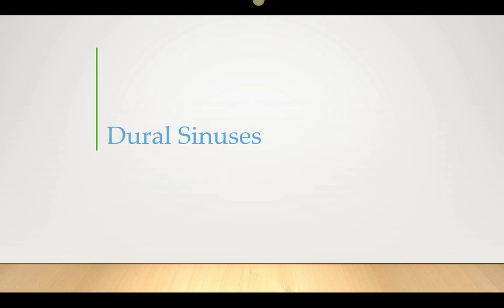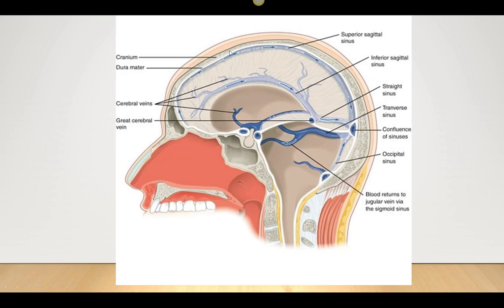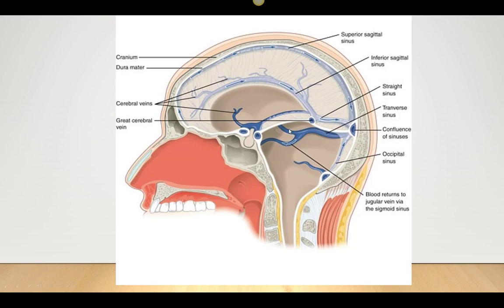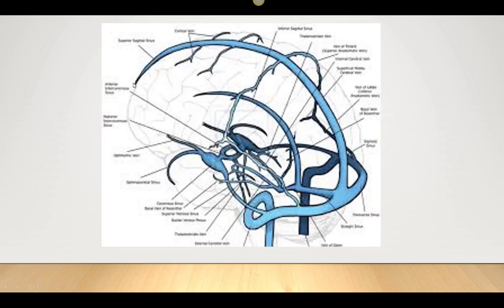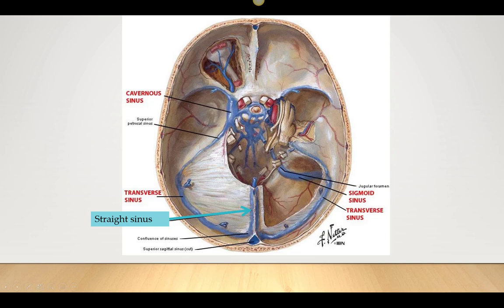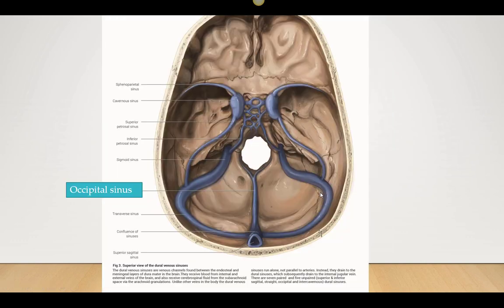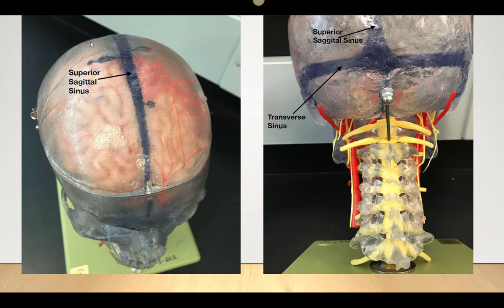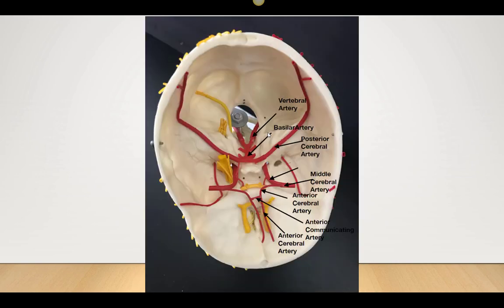Brain Blood Veseels Dural Sinuses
This video is about venous drainage of the brain and dural sinuses.